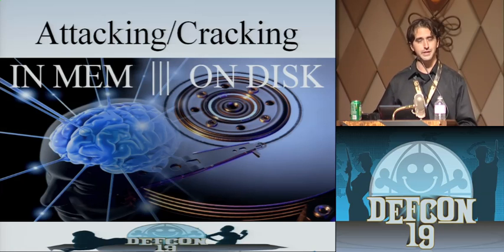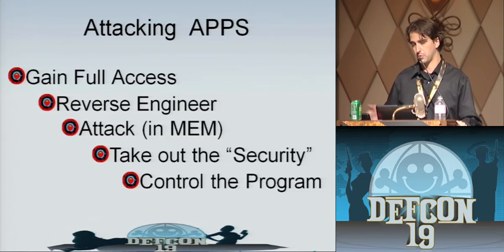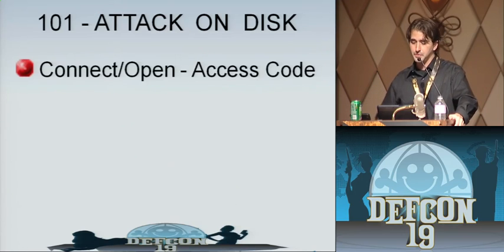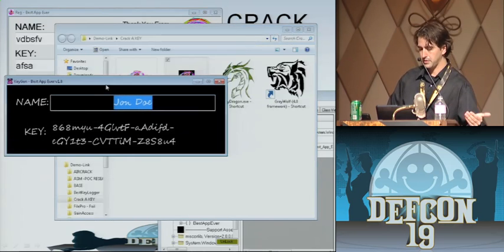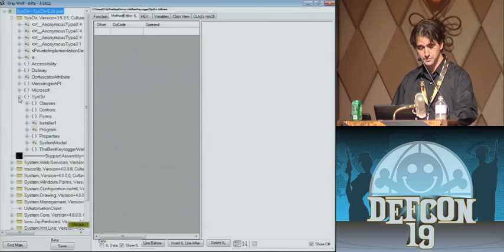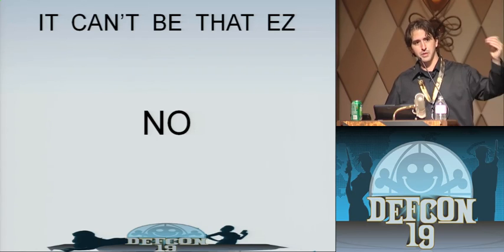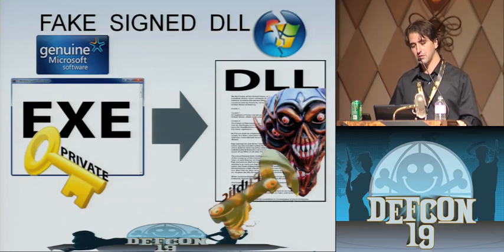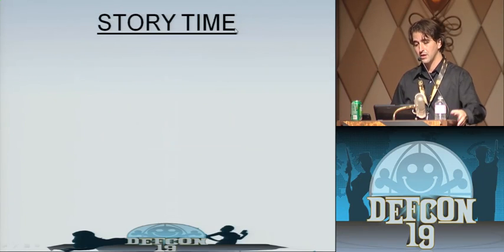DEFCON 19: Hacking Net Applications